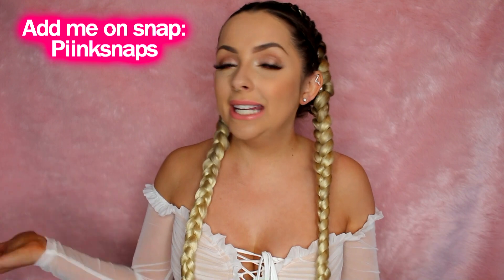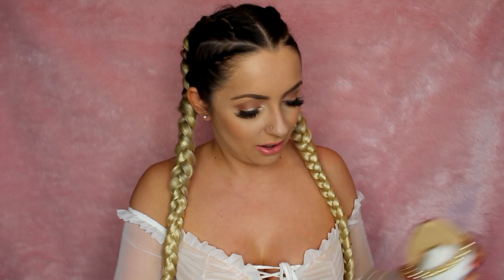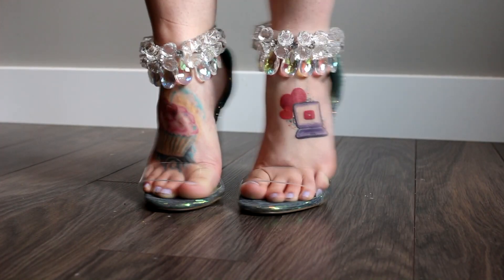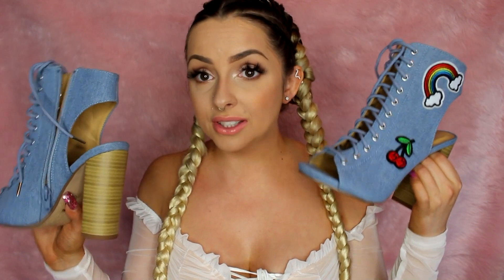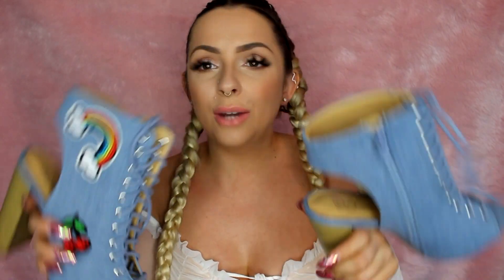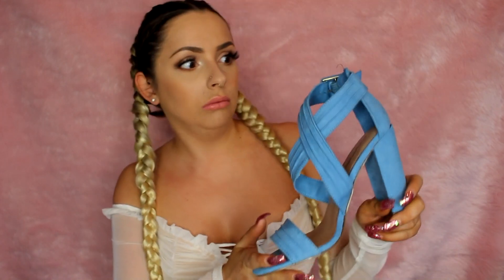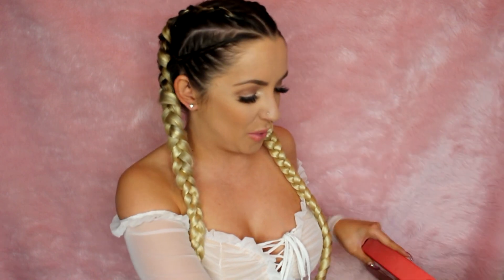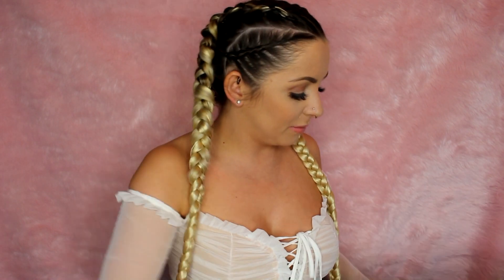My New High Heels... HAUL & Try On ♥